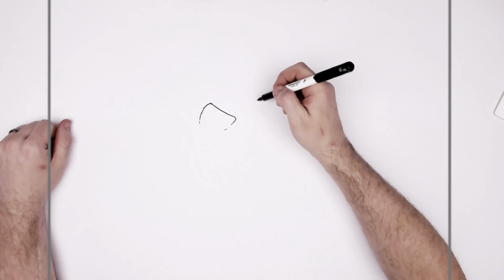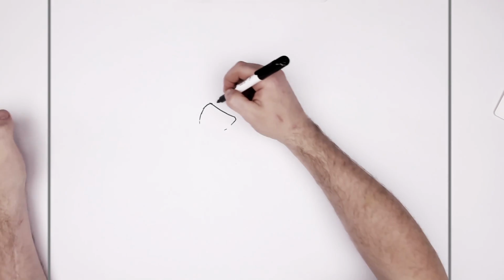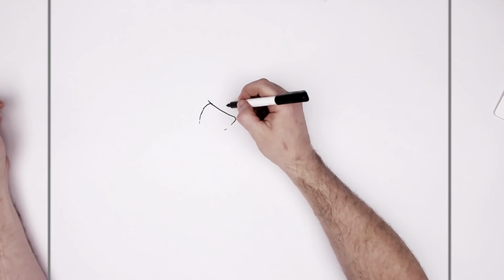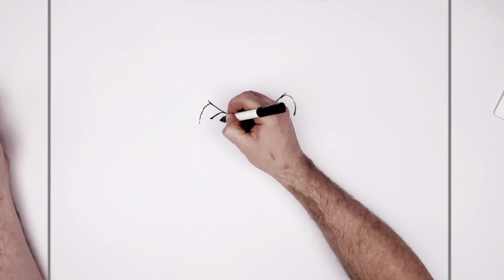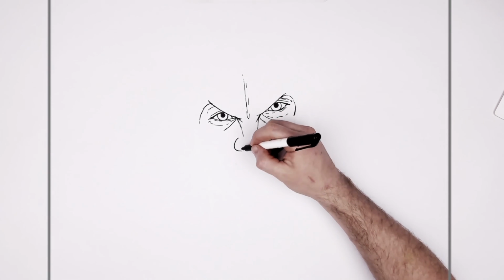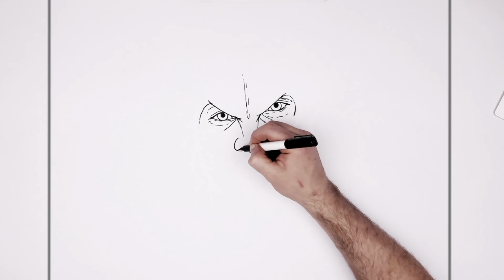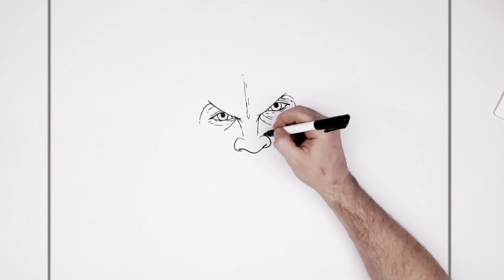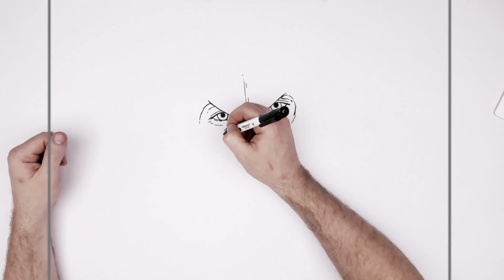How To Draw Peter Hale Alpha | Step By Step | Teen Wolf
Learn How To Draw Peter Hale Alpha Step By Step